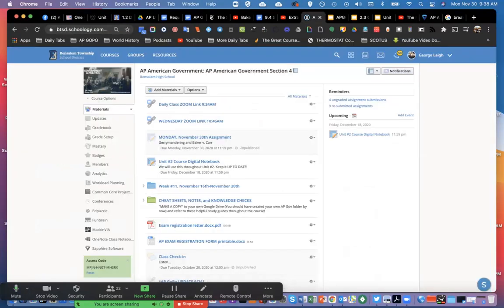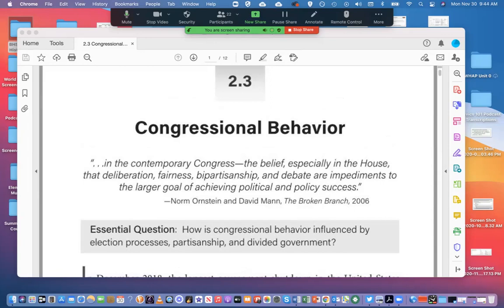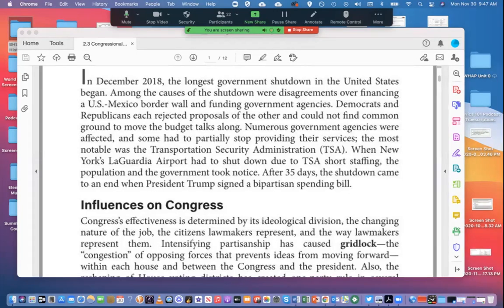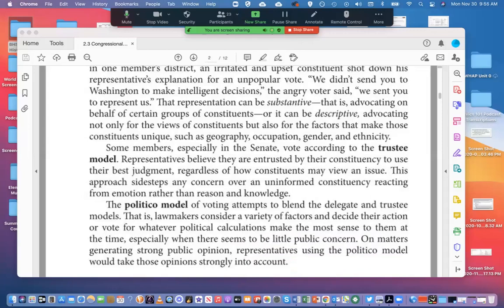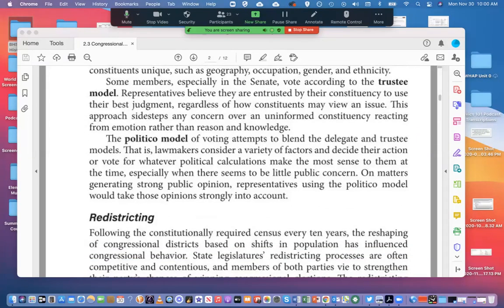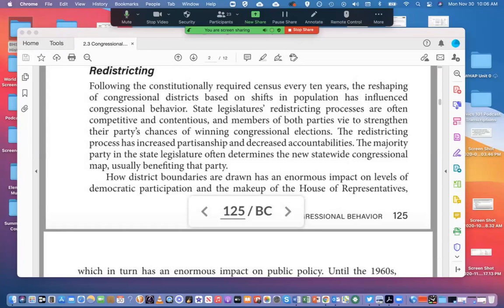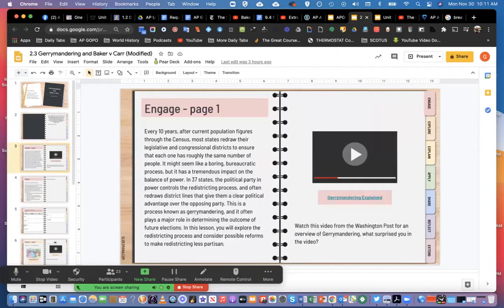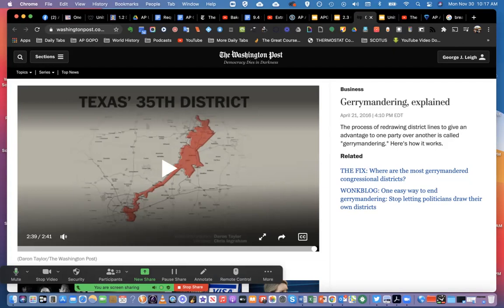Monday, November 30th Zoom Class